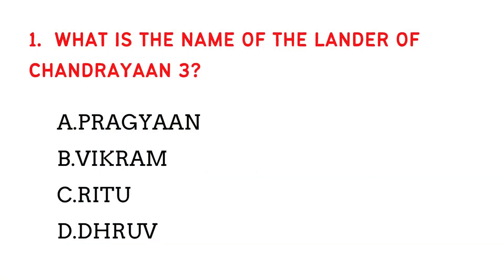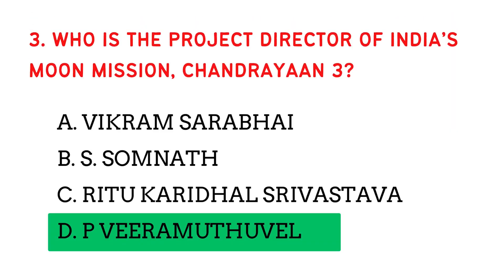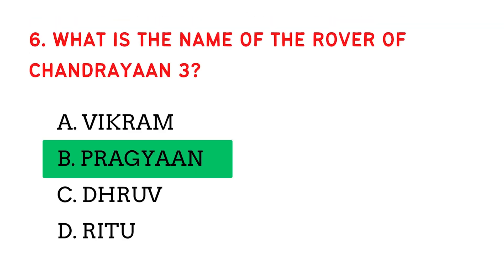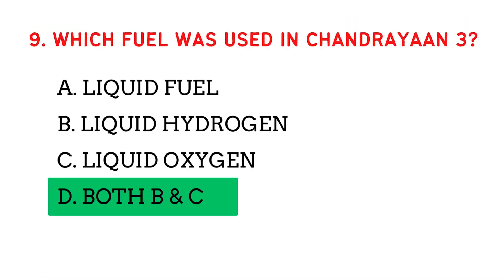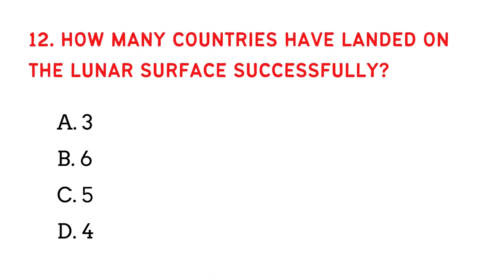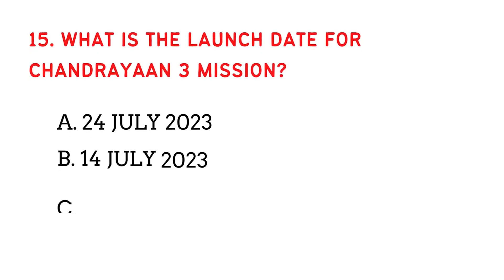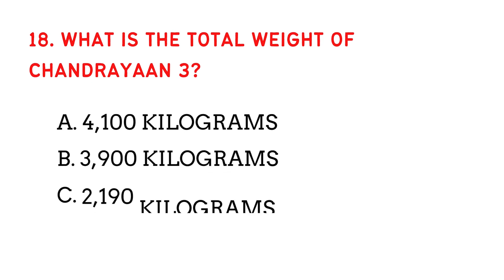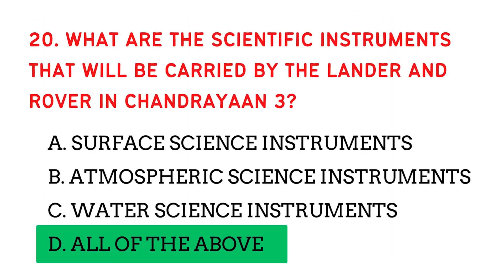Chandrayaan 3 Important GK for All Competitive Exams | Current Affairs GK | GK 2023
The video contains most important GK Questions that are frequently asked in all competitive exams. Each Questions are multiple choice and given 10 seconds for each questions to answer. Watch the video completely and get trained for all competitive exams. All the best for your future.

QUESTIONS IN THE VIDEO:

1. What is the name of the lander of chandrayaan 3?
a. Pragyaan
b. Vikram
c. Ritu
d. Dhruv
Answer. b) Vikram

2. Which space agency in the world has launched Chandrayaan 3?
a. NASA
b. Roskosmos
c. ISRO
d. JAXA
Answer. c) ISRO

3. Who is the project director of India’s Moon Mission, Chandrayaan 3?
a. Vikram Sarabhai
b. S. Somnath
c. Ritu Karidhal Srivastava
d. P Veeramuthuvel
Answer. d) P Veeramuthuvel

4. What is the primary objective of Chandrayaan 3?
a. Search for the possibility of human settlement on the moon
b. To study the moon’s atmosphere and temperature
c. To look for water residues on the moon's surface
d. To make a soft landing on the south pole region of the moon
Answer. d) To make a soft landing on the south pole region of the moon

5.  At what time and date did Chandrayaan 3 land on the moon's surface?
a. 17th August, 2023 (6:04 PM)
b. 23rd August, 2023 (6:04 PM)
c. 14th July, 2023 (6:04 PM)
d. 20th August, 2023 (6:04 PM)
Answer. b) 23rd August, 2023 (6:04 PM)

6. What is the name of the rover of Chandrayaan 3?
a. Vikram
b. Pragyaan
c. Dhruv
d. Ritu
Answer. b) Pragyaan

7. What is the budget for Chandrayaan 3?
a. Rs 615 Crores
b. Rs 647 Crores
c. Rs 978 Crores
d. Rs 386 Crores
Answer. a) 615 Crores

8. How many days did Chandrayaan 3 take to reach the moon's surface?
Answer. b) 40 days

9. Which fuel was used in Chandrayaan 3?
a. Liquid fuel
b. Liquid hydrogen
c. Liquid oxygen
d. Both b & c
Answer. d) Both b & c

10. Who is known as the Rocket Women of Chandrayaan 3?
a. Ritu Karidhal
b. Kalpana Kalahasti
c. Nandini Harinath
d. Tessy Thomas
Answer. a) Ritu Karidhal

11. What is Shiv Shakti Point on moon?
a. Location where Vikram had collapsed in Chandrayaan 2 mission
b. Landing site of Chandrayaan 3
c. Point where Chandrayaan 3 rover, Pragyan had been parked
Answer. b) Landing Site of Chandrayaan 3

12. How many countries have landed on the lunar surface successfully?
a. 3
b. 6
c. 5
d. 4
Answer. d) 4

13. Chandrayaan 3's rover has confirmed the presence of which of the following?
a. Oxygen
b. Hydrogen
c. Sulphur
d. Both a & c
Answer. d) Both a & c

14. What is Chandrayaan 3's Pragyan looking for on the moon's surface?
a. Signs of frozen water
b. Signs of aliens
c. Signs of Human survival
d. All of the above
Answer. a) Signs of frozen water

15. What is the launch date for Chandrayaan 3 mission?
A. 24 July 2023
B. 14 July 2023
C. 13 July 2023
D. 04 July 2023
Ans. B

16. The mission life of the Lander and Rover equal to
A. 14 Earth Days
B. 24 Earth Days
C. 16 Earth Days
D. 12 Earth Days
Ans. A

17. Which launcher is used for Chandrayaan-3?
A. GSLV
B. LVSM
C. GSLV-Mk3
D. PSLV
Ans. C

18. What is the total weight of Chandrayaan 3?
A. 4,100 kilograms
B. 3,900 kilograms
C. 2,190 kilograms
D. 5,200 kilograms
Ans. B

19. What is that one thing in Chandrayaan 3 and not in Chandrayaan 2?
A. Laser Doppler Velocimeter (LDV)
B. Laser-based Interferometry
C. Ultrasonic Doppler methods
D. Molecular Tagging Velocimetry
Ans. A

20. What are the scientific instruments that will be carried by the lander and rover in Chandrayaan 3?
A. Surface science instruments
B. Atmospheric science instruments
C. Water science instruments
Ans. D